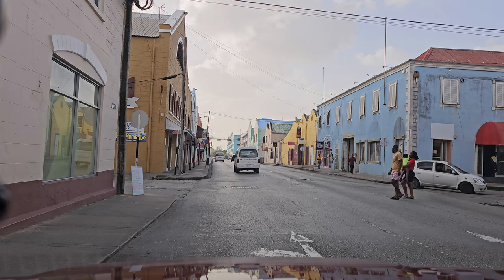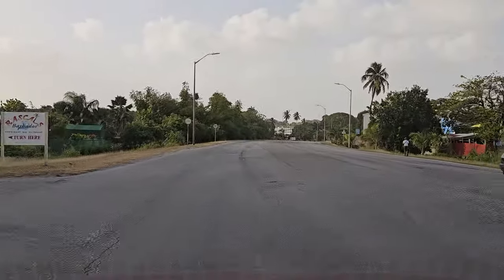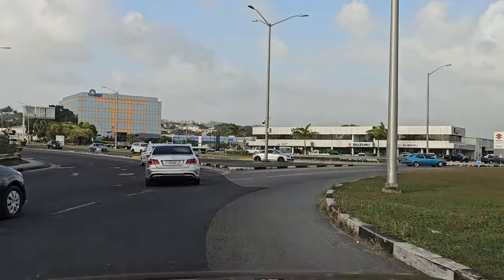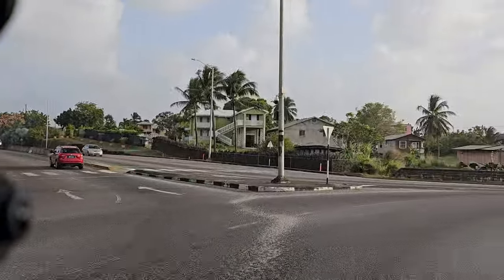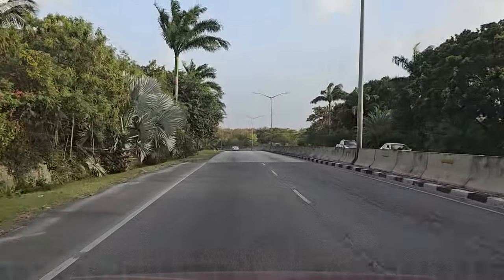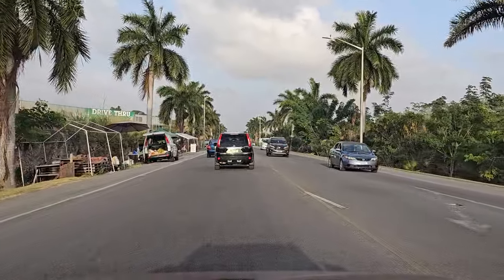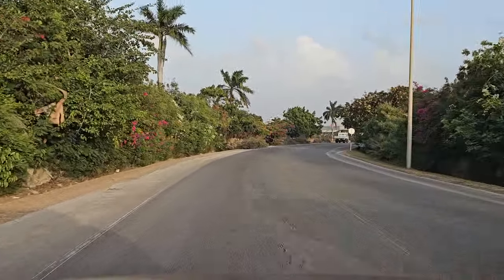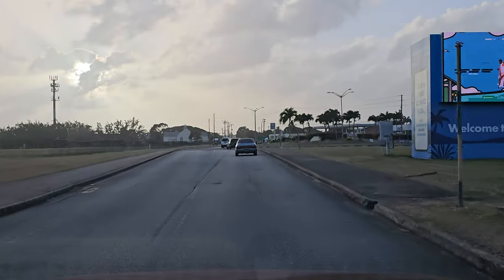Driving in Barbados - Famous Roundabouts ABC Highway 4K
Famous Roundabouts In Barbados, including the famous Bussa Roundabouts/J.T.C Ramsay  Roundabout.
This video gives a great description of all the roundabouts on the ABC Highway in Barbados.

Driving in the Caribbean